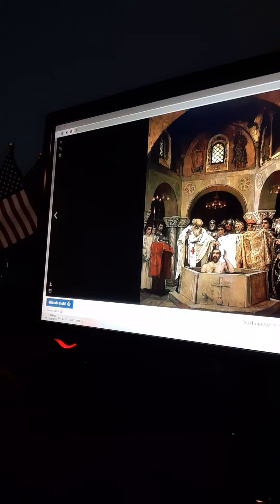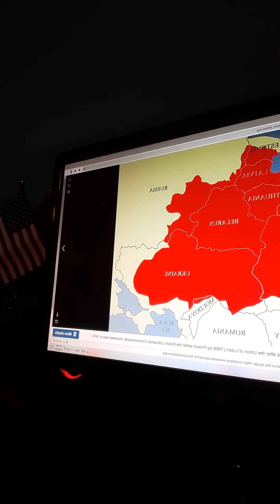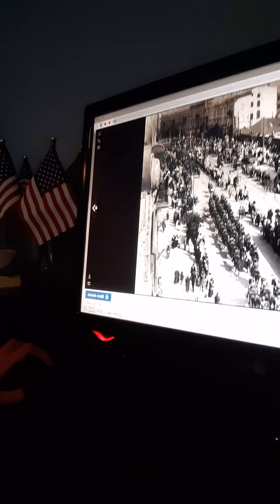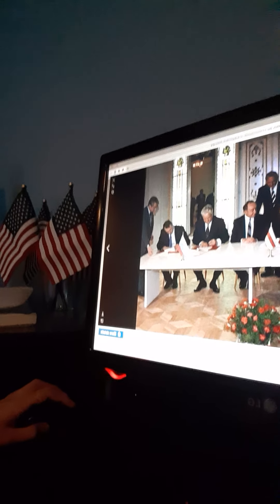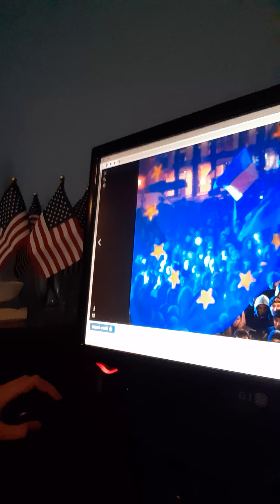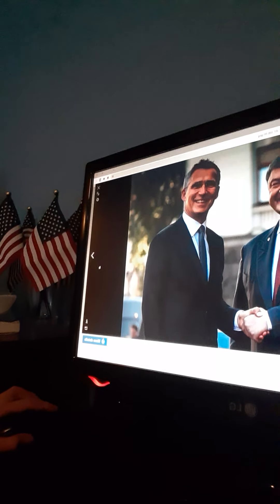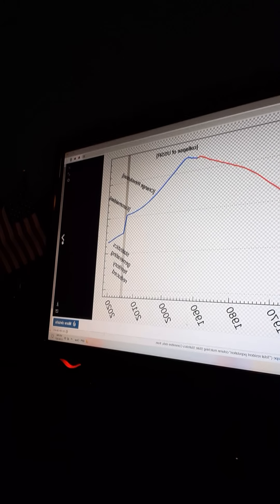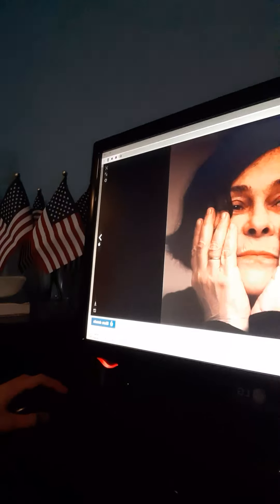geography hayden Ukraine